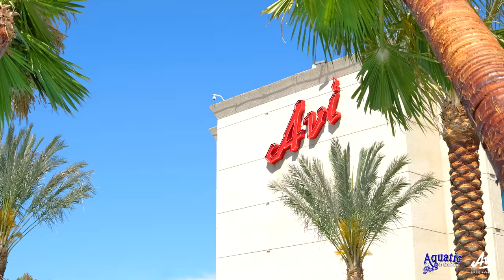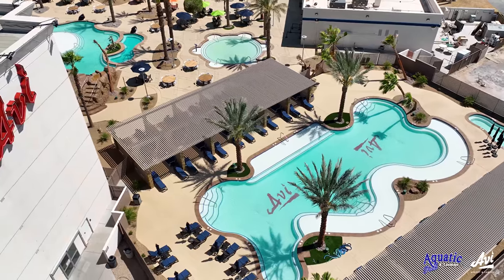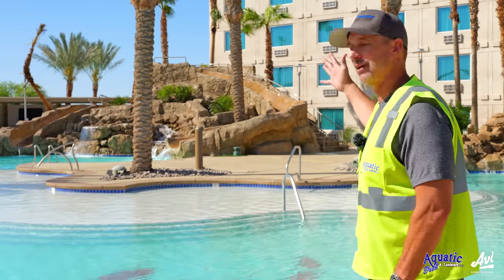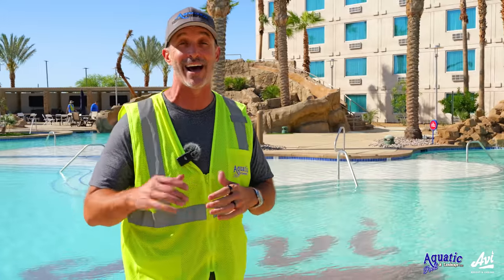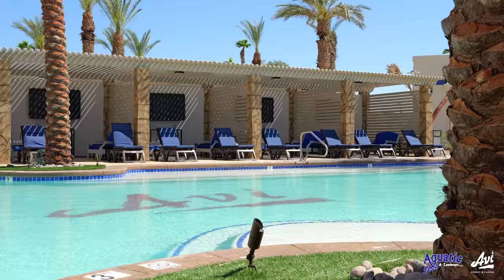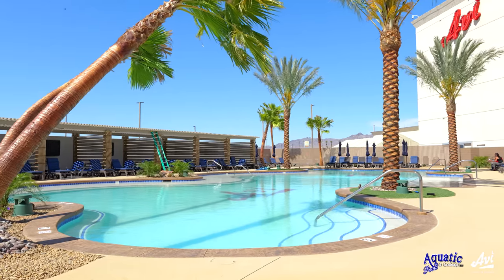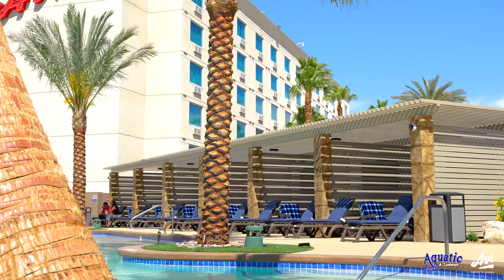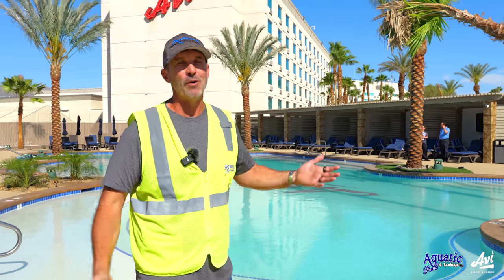Aquatic Pools and Landscape- Avi Build Update #6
The new pool is done at the Avi Resort and Casino. With a new adult pool and updated family pool, this is the place to be this summer. Thanks to Aquatic for bringing us out during this project.

Construction Update Video + Photos allow businesses to track and share construction progress across social media while adding to their portfolio. Since construction takes weeks at a time, we come in every couple of weeks to get new shots and show the new work being done.

Branding content developed through a unique perspective.
- Videography
- Aerial Drone Media
- Content Creation